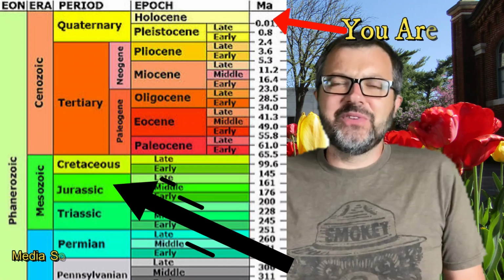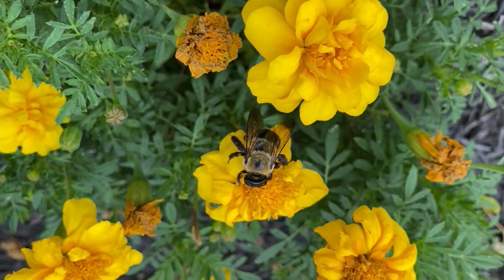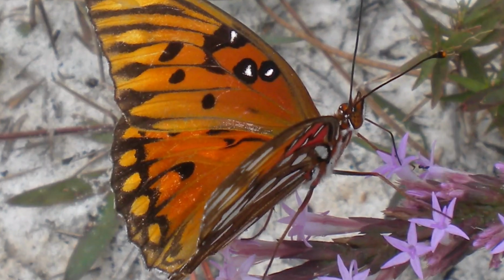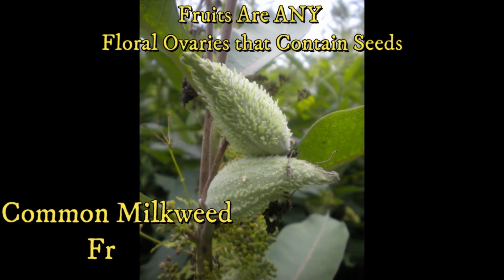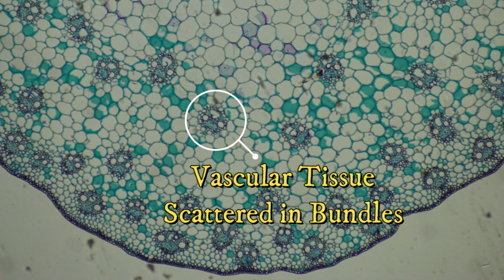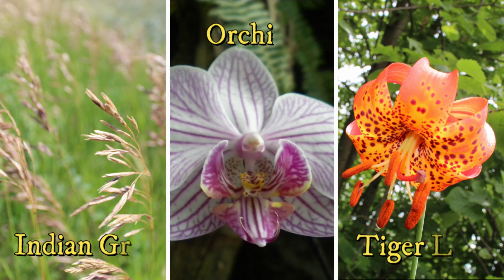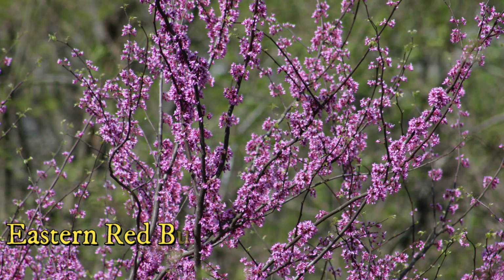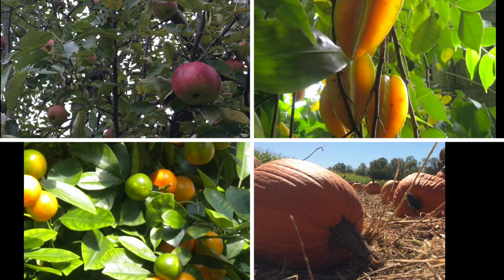Angiosperms: Fruits and Flower Power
In this video, you will learn of the importance of fruits and flowers to plant evolution and the three major clades of flowering plants: Basal Angiosperms, Eudicots, and Monocots.

This Video and Special Effects was made using Filmora.  Some sound effects attributed to Pixabay.com

Uncredited Images and Video by Justin Weiss.

Remaining media not produced by Justin Weiss, Filmora, OpenStax, or Pixabay are listed below using source numbers.

Additional Media Source Attributions

Source 1: Geological Time Scale - United States Geological Survey, Public domain, via Wikimedia Commons,

Source 2: Michael G. Simpson. Redrawn and color: User:RoRo, Public domain, via Wikimedia Commons,

Source 3: Angiosperm Life Cycle - LadyofHats, Public domain, via Wikimedia Commons,

Pixabay

Source 7: Monocot and Dicot Seeds cropped from original